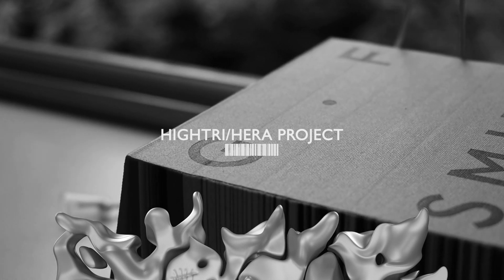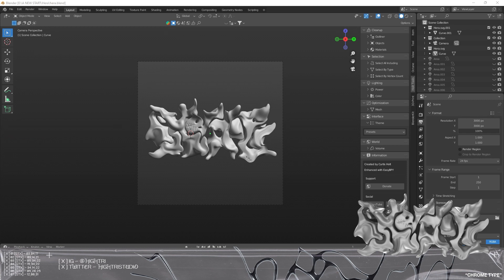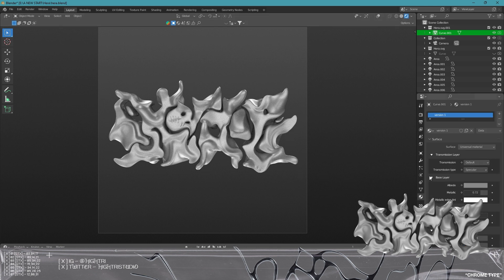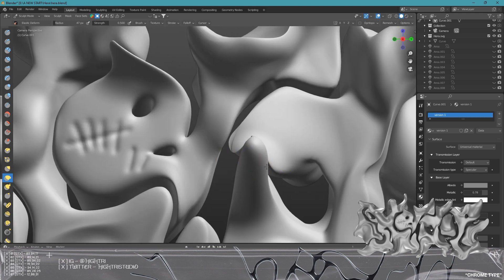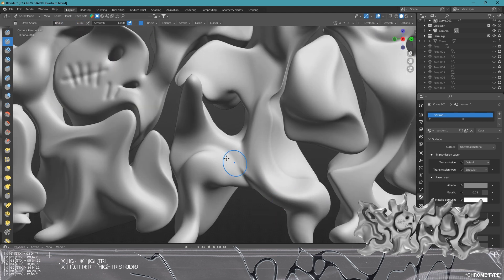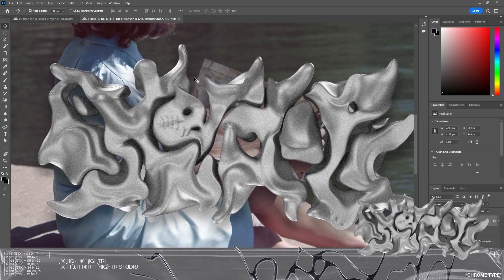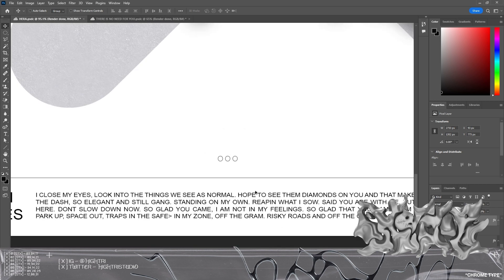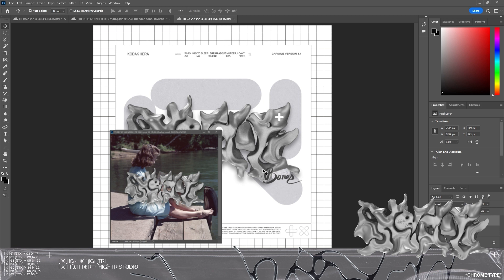BLENDER PROJECT REVIEW EP.001 / PHOTOSHOP / SKETCH TO 3D / MAKING TYPE COMFY! HERA / CHROME TYPE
NEW SERIES!

Attempting a new format in which I talk through a project piece, will include the thoughts and reflection on the work and what my process was. This is not as focused on a technical walkthrough but rather a talk about what I did and the tools I used throughout.

THANK YOU ALL NEW SUBS!